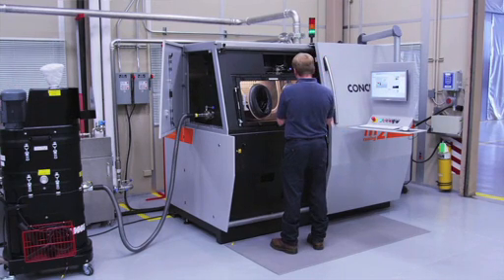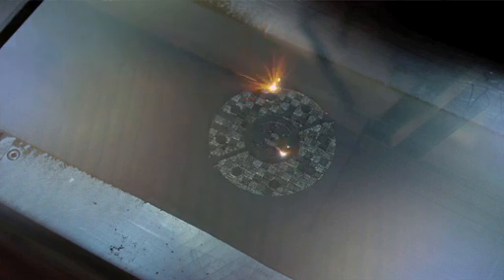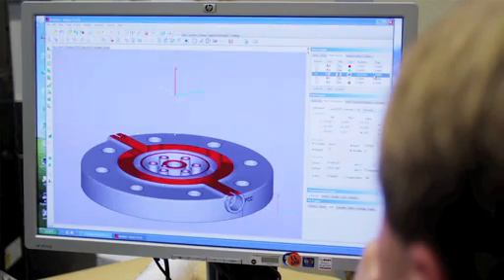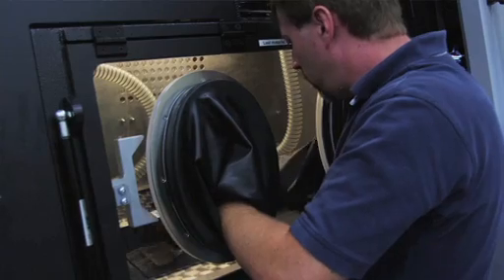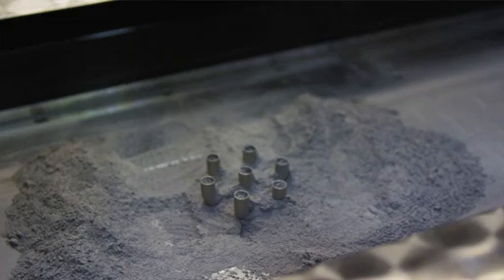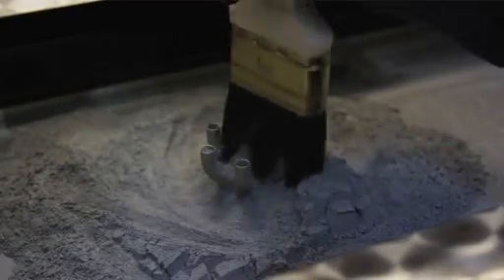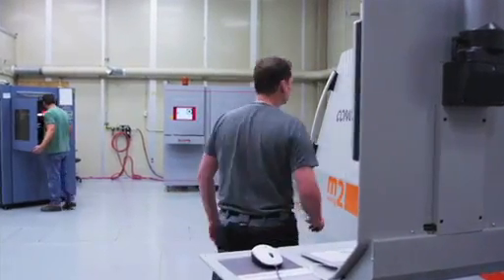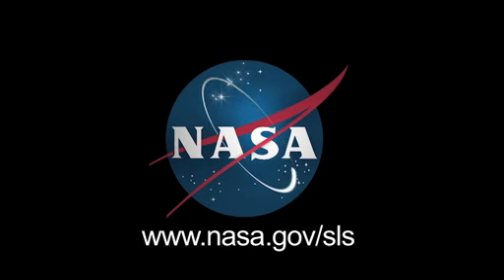Space Launch System Using Futuristic Tech to Build Rockets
A state-of-the-art machine was recently delivered to NASA's Marshall Space Flight Center in Huntsville, Ala., to create intricate metal parts for America's next heavy-lift rocket. (NASA/MSFC)